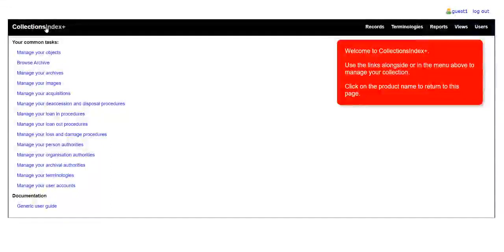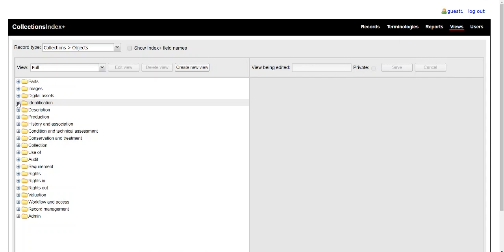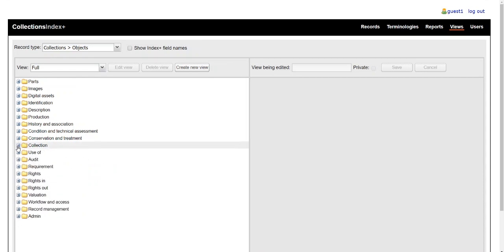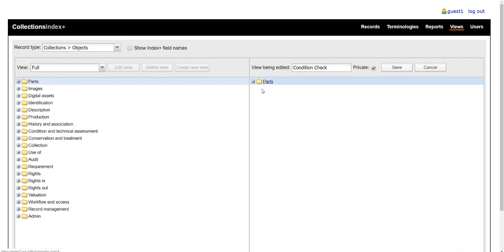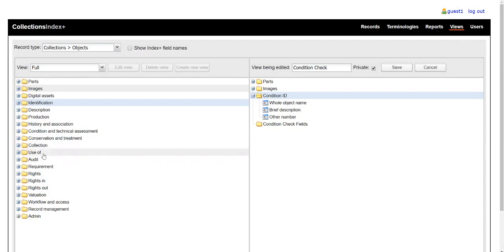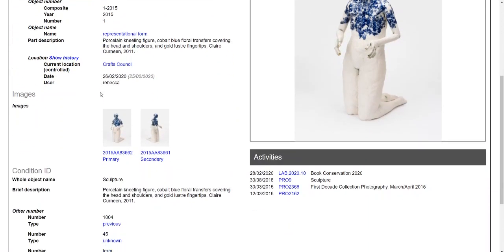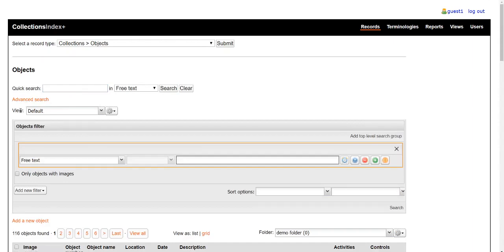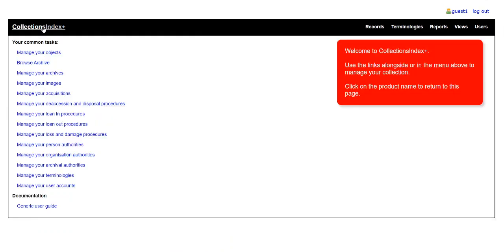Views in CollectionsIndex+ Collections Management System (Legacy Video)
NOTE this video refers to a previous iteration of CollectionsIndex+ Web Edition and will not necessarily reflect the current user interface or functionality of the system.

An introduction to Views and the Views Manager in the Web Edition of CollectionsIndex+.

Streamline the visible fields in your records to enable efficient data entry.